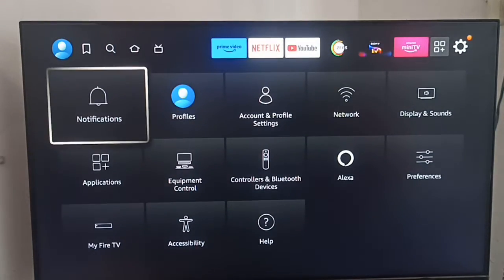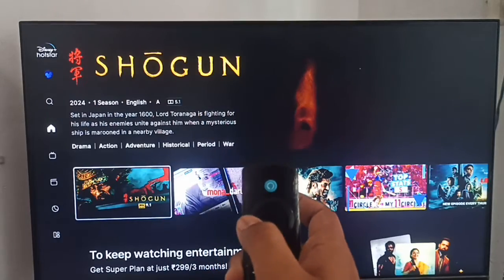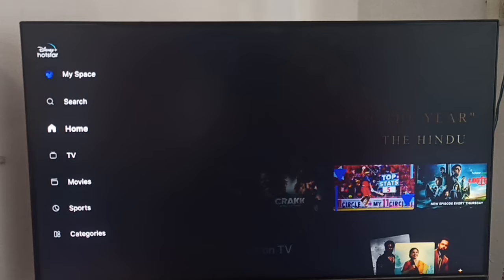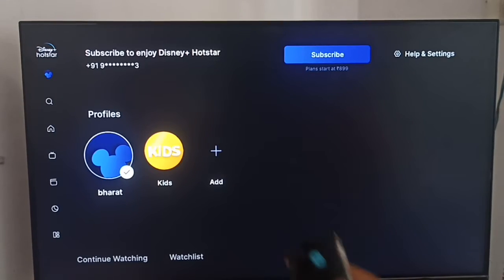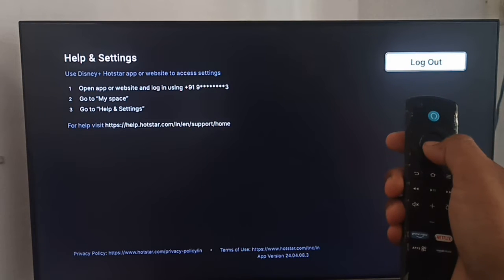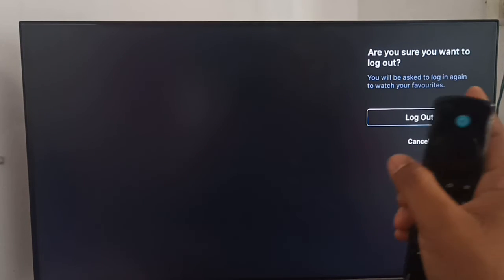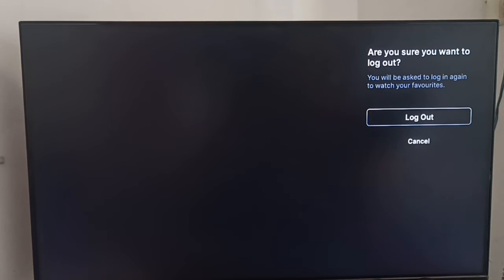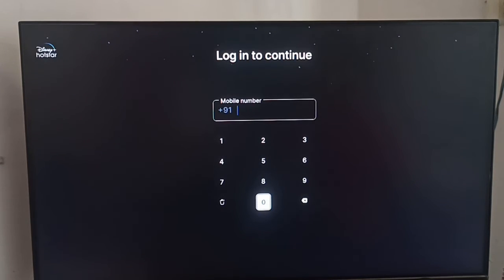How To Sign Out Of Disney Plus On FireStick/ Amazon Fire TV Stick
In this tutorial, learn how to update Disney Plus on your Firestick quickly and easily. Keeping your Disney Plus app up-to-date ensures you have access to the latest features and improvements. Follow these simple steps to ensure you're always enjoying the best Disney Plus experience on your Firestick!

00:17 - Step 1: Navigate To The Home Screen
00:21 - Step 2: Find And Open The "App Store"
00:33 - Step 3: Search For "Disney Plus" And Select It
01:09 - Step 4: Click On "Update" If Available
01:30 - Step 5: Wait For The Update To Complete